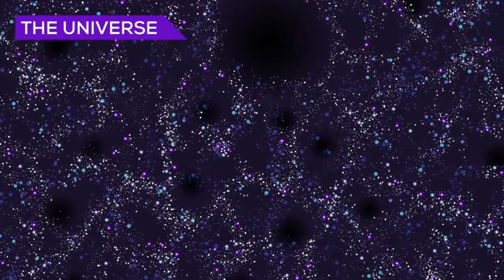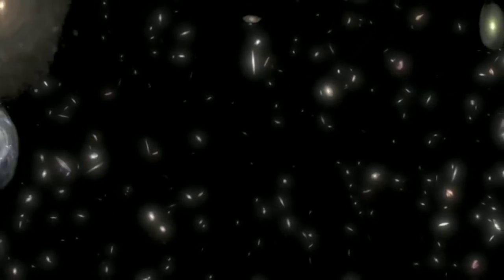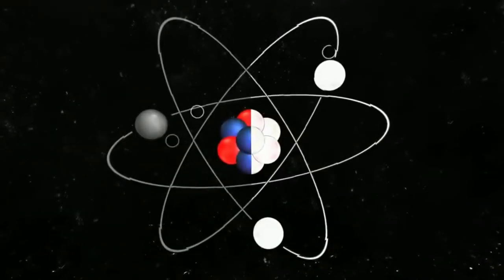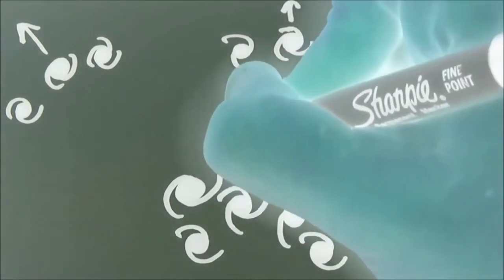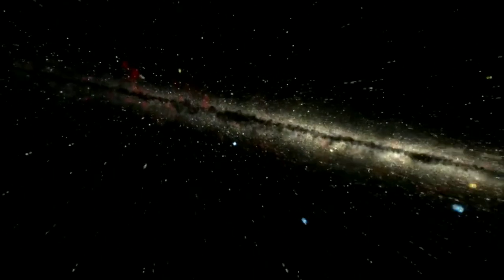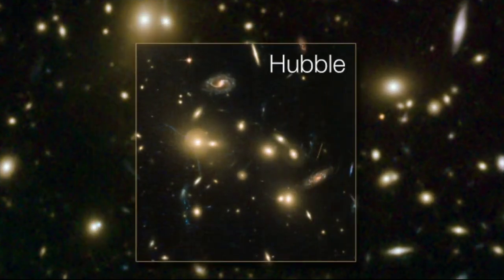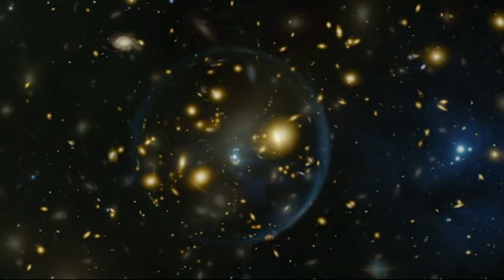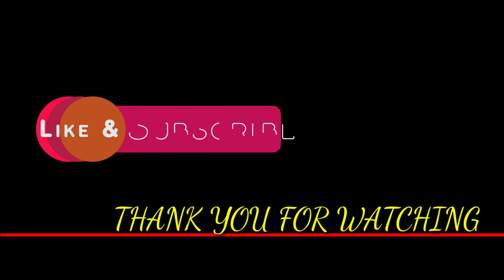A Brief History Of Dark Matter & Dark Energy | Unveiling The Hidden 95% Of The Universe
Dark Matter & Dark Energy
Our universe is dominated by mysterious and invisible forms of matter and energy that have yet to be fully (or even adequately) understood.
The visible universe—including Earth, the sun, other stars, and galaxies—is made of protons, neutrons, and electrons bundled together into atoms. Perhaps one of the most surprising discoveries of the 20th century was that this ordinary, or baryonic, matter makes up less than 5 percent of the mass of the universe.
The rest of the universe appears to be made of a mysterious, invisible substance called dark matter (25 percent) and a force that repels gravity known as dark energy (70 percent).